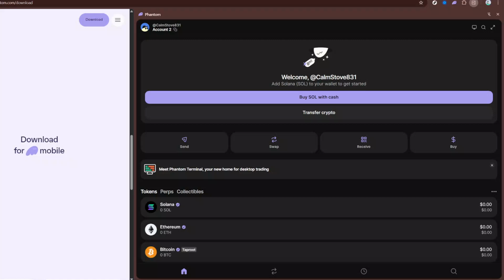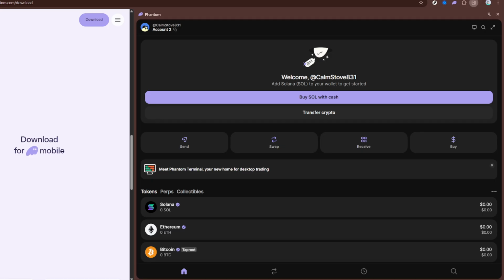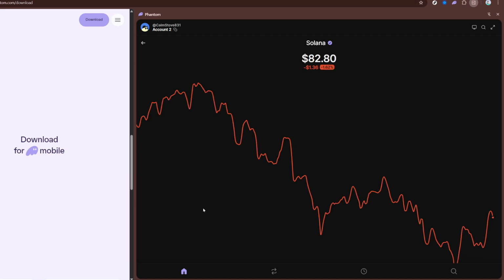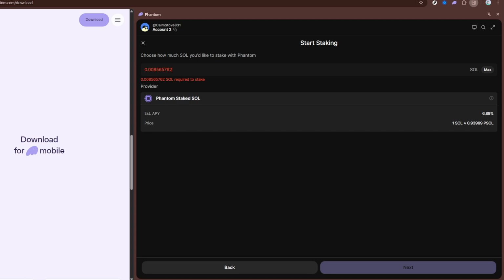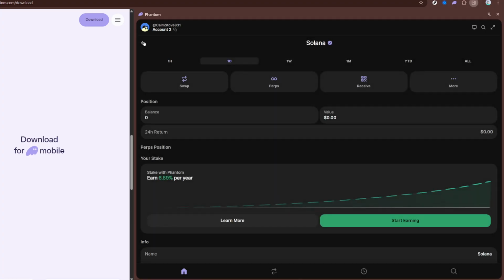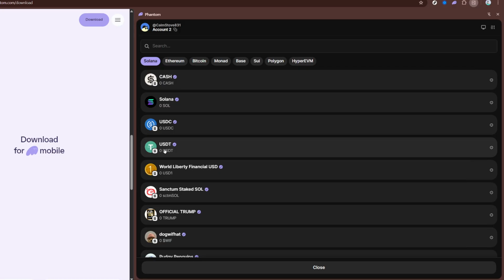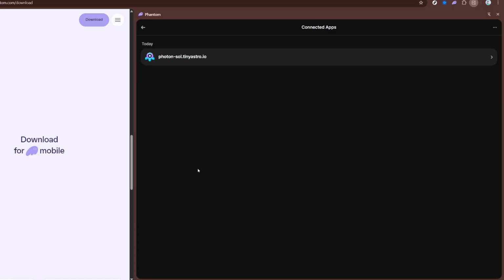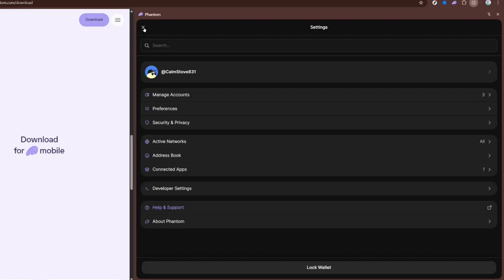How to earn in Phantom Wallet[LATEST GUIDE]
In today's Video we cover, How to earn in Phantom Wallet